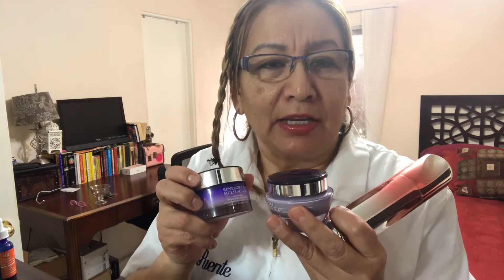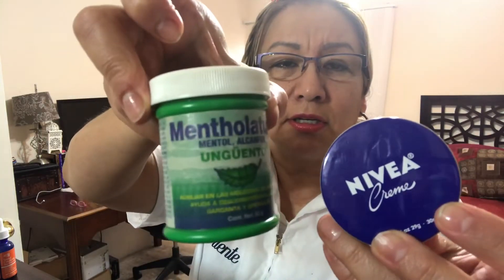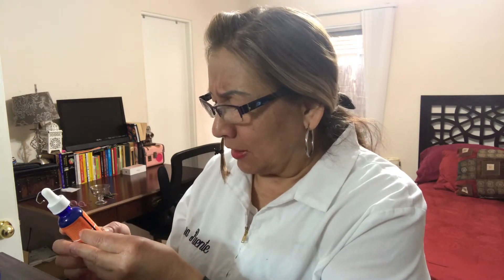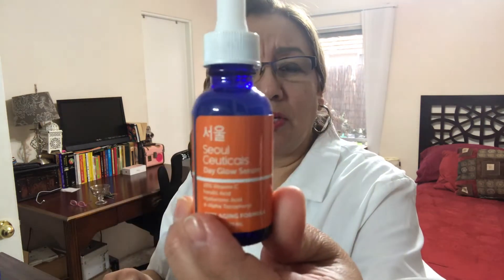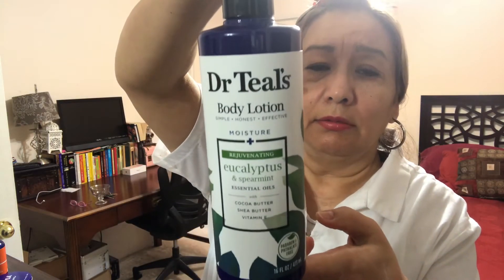Dori’s Beauty Tips #9 Face Creams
Which creams to use on face and body .

Hello! Today I’m doing this video to introduce myself, and also to share some beauty tips I’ve collected over the past 20 years as a professional licensed Cosmetologist and Esthetician! I give tips for all ages, genders and ethnicities! I believe that we are all beautiful, and these are just some basic simple things that can make us even more beautiful! Can’t wait to interact with you all and share my beauty secrets! 💇‍♀️💇‍♂️💄🙌🏼